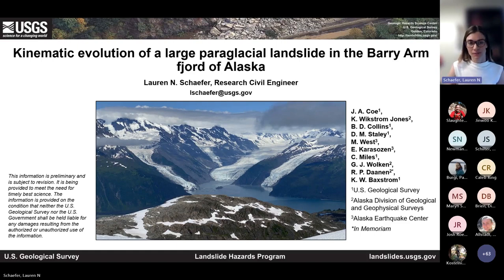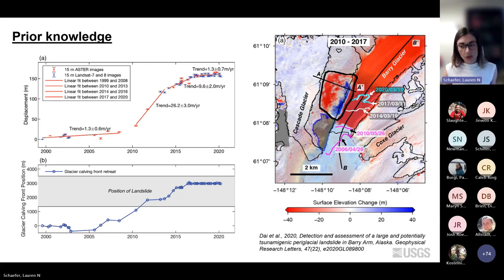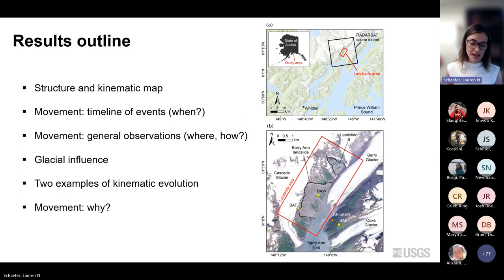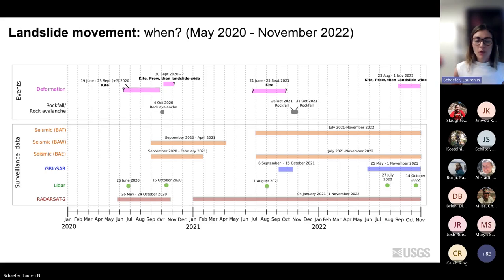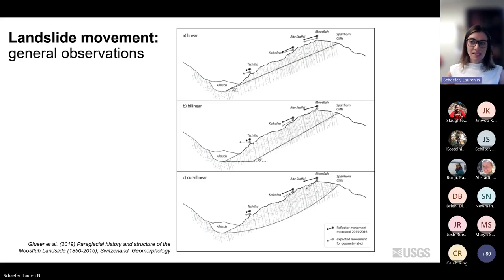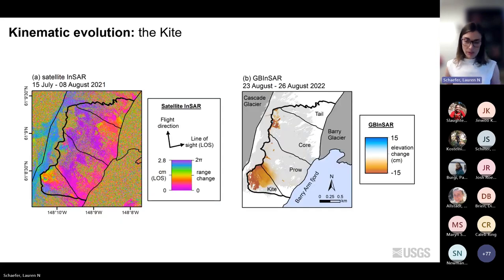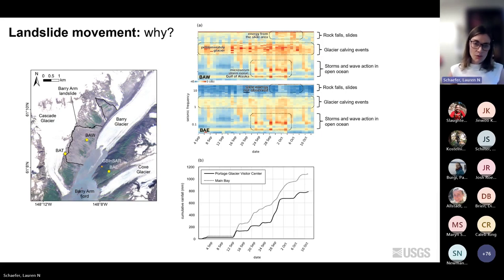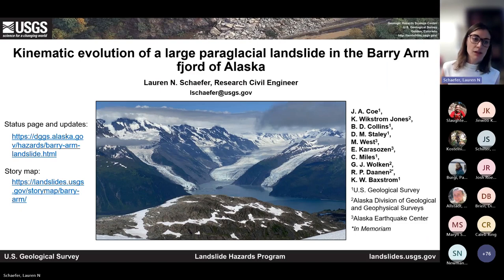Kinematic evolution of a large paraglacial landslide in the Barry Arm fjord of Alaska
In the Barry Arm fjord of Alaska, repeat, high-resolution aerial and satellite data provide a unique opportunity to learn how a large bedrock landslide with a receding and thinning glacier at the toe is deforming.

If the landslide were to fail into the fjord, it has the potential to generate a tsunami that could adversely impact activities in and around the region.

Several lines of evidence suggest that the thinning and movement of the Barry Glacier impacts deformation of the slope above it, causing valley walls adjacent and upslope from the glacier to move differently than how they have in the past. Thus, actively deglaciating slopes are sufficiently dynamic that we cannot rely solely on one set of static maps of structures and kinematic elements for predictive capability.

Rather, multi-temporal maps and long-term surveillance are needed to understand the structural and kinematic evolution of rapidly changing and unstable paraglacial valley walls.